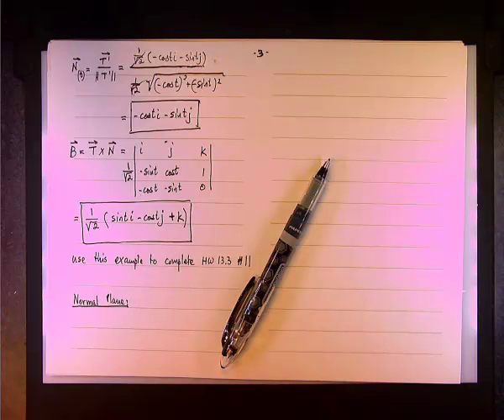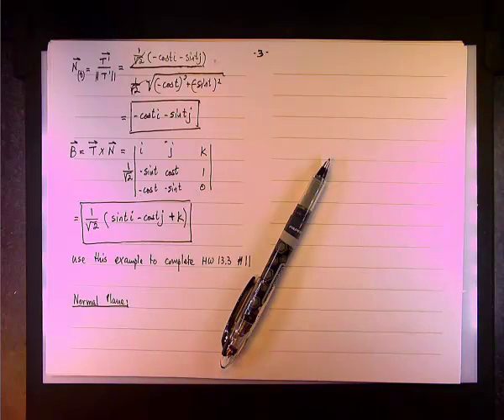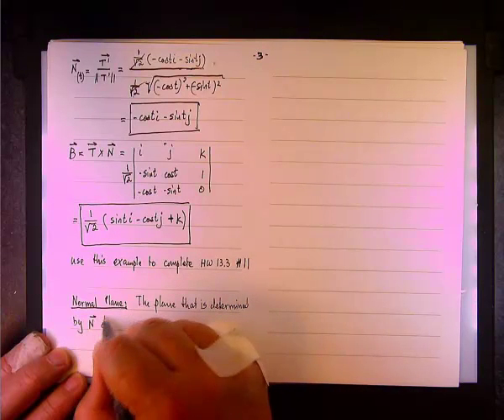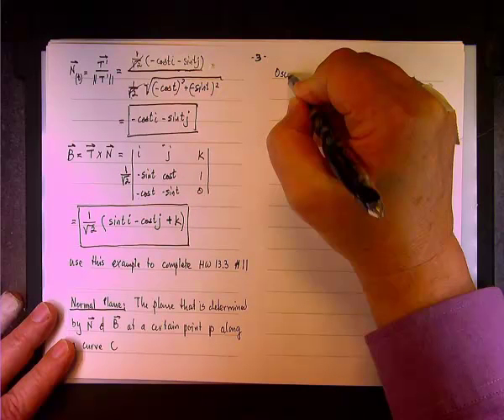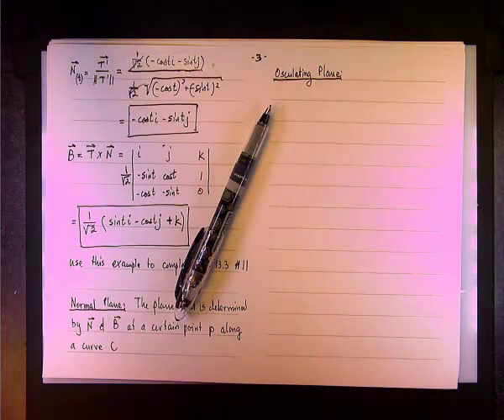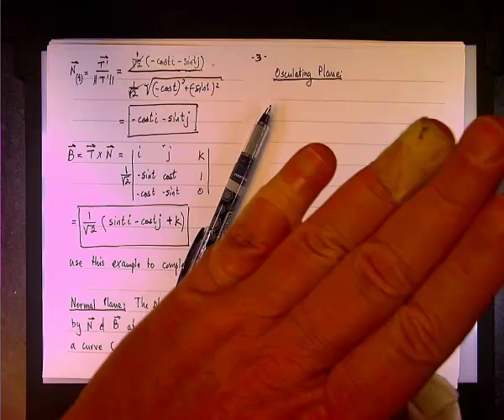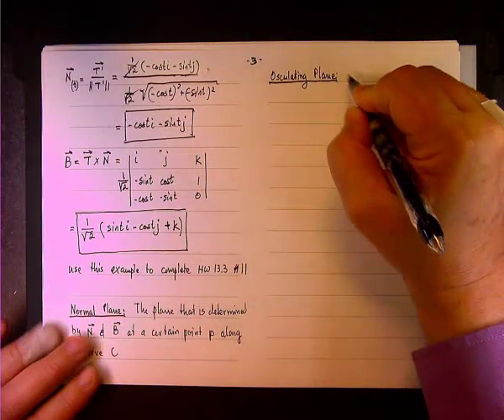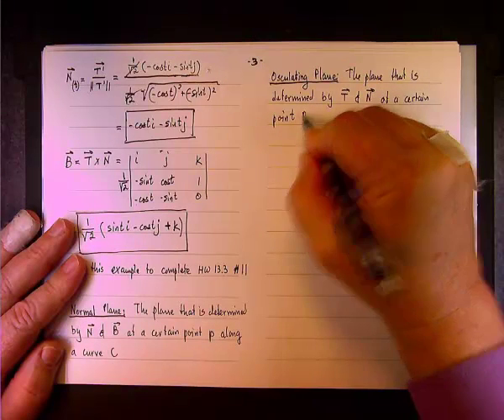Normal and Osculating Planes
Calculus 3, Arc Length and Curvature, Tangent Normal and Binormal Vectors, Normal and Osculating Planes